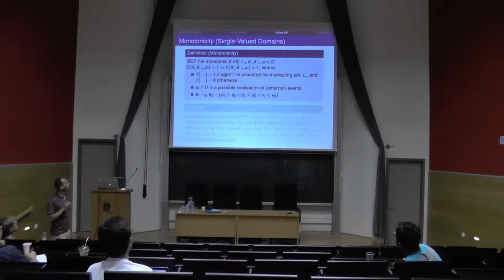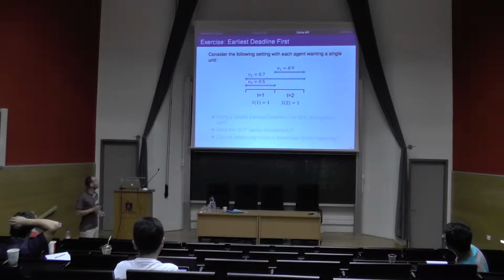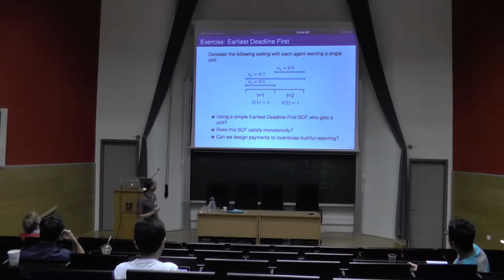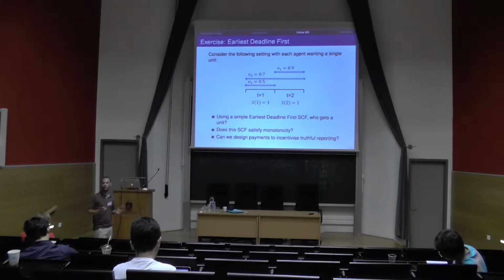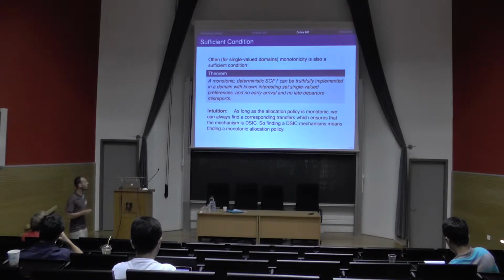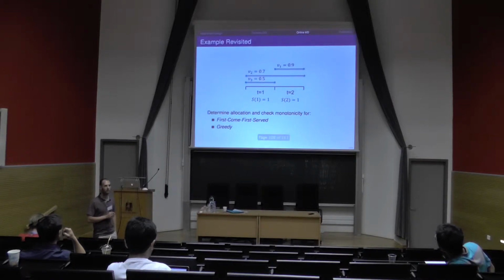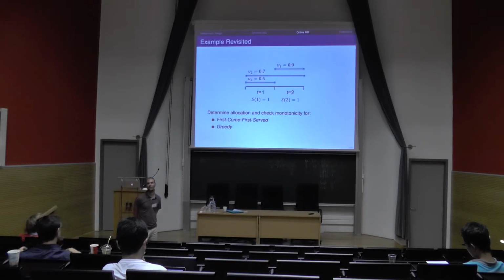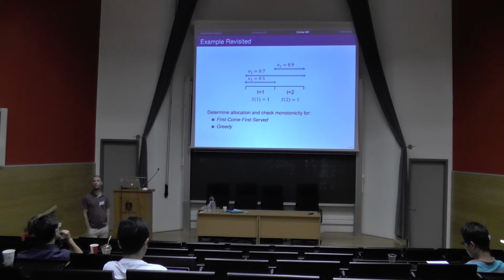Enrico Gerding-Dynamic mechanism design and its applications part5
EASSS 2014 Enrico Gerding Lecture
Dynamic mechanism design and its applications part5